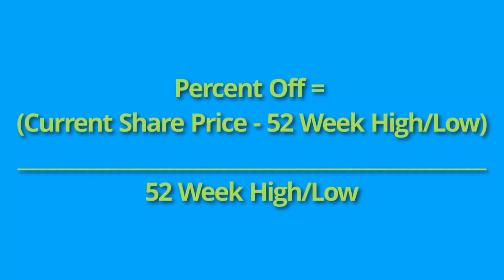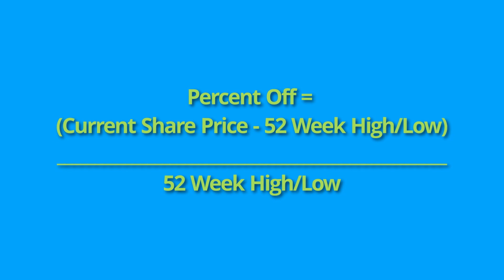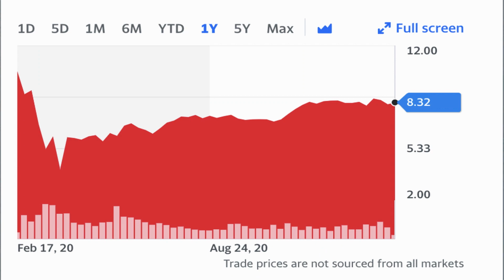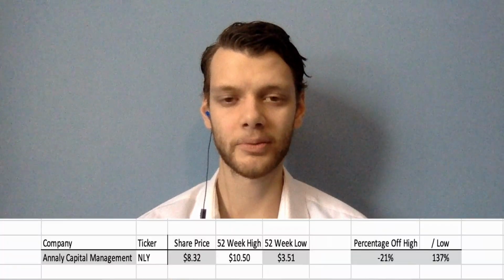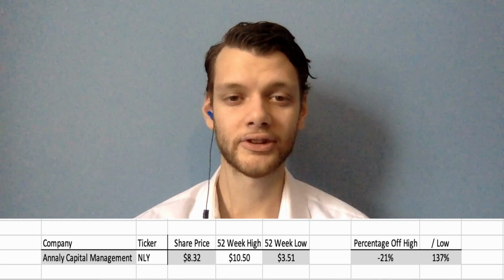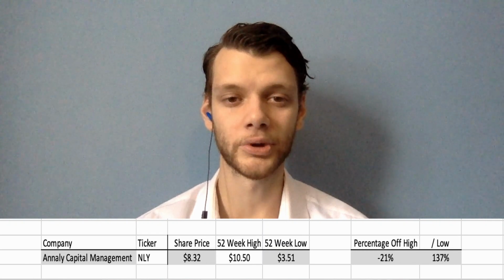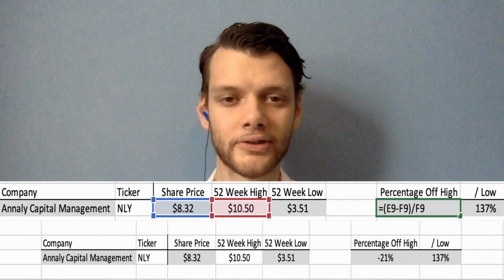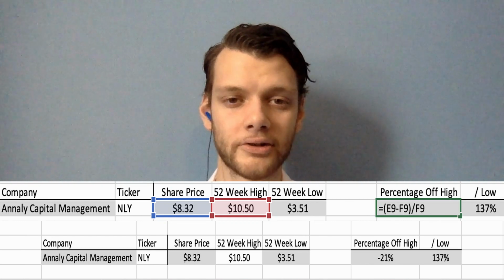How to Use 52 Week High/Low (Fundamental Fridays #2)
The 52 Week, High/Low Range, is designated by the highest and lowest published price of a security over the previous year. Knowing How to Use the 52 Week High/Low Range is important to Understand Volatility, Target Price Ranges, and can also be used to calculate the Percentage Off the 52 Week High/Low, which explains where the Current Share Price is, relative to key events over the past 52 Weeks.

Ensure you properly understand this Fundamental Metric, as Companies often react similarly when approaching the 52 Week High, or the 52 Week Low. Understanding How to Use the 52 Week Range, can help you properly buy into or sell out of positions.